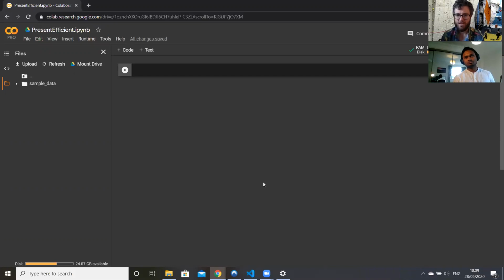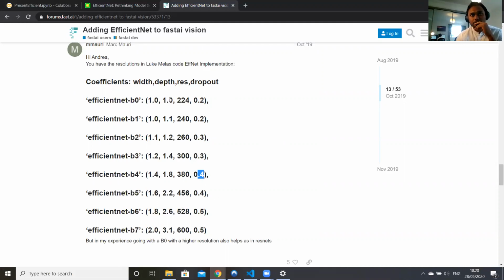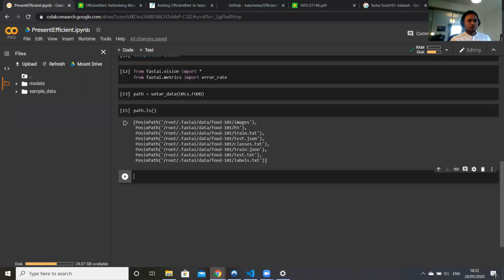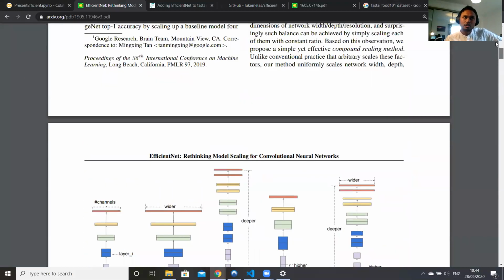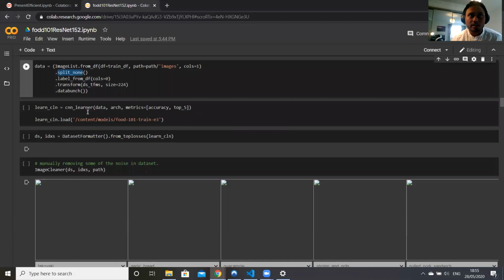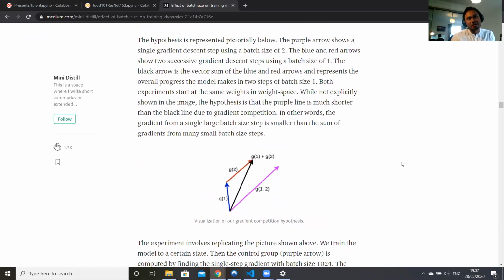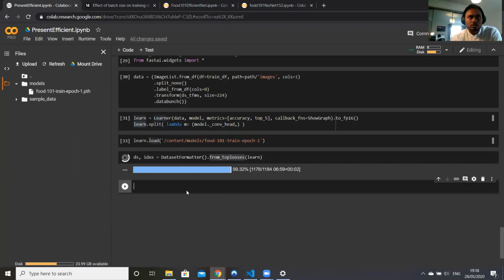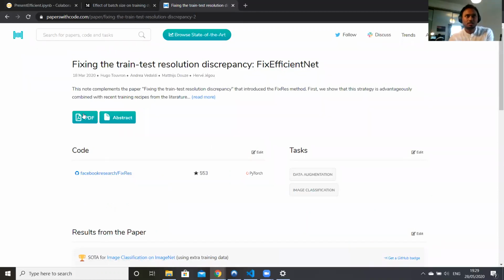Food101 with EfficientNet and fast.ai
Vishal gave us a great overview of EfficientNet and applied it to the Food101 dataset we built our web app on.  He also covers widgets and data cleaning.